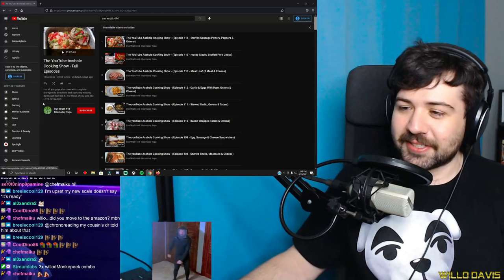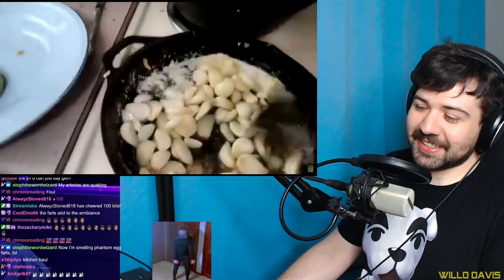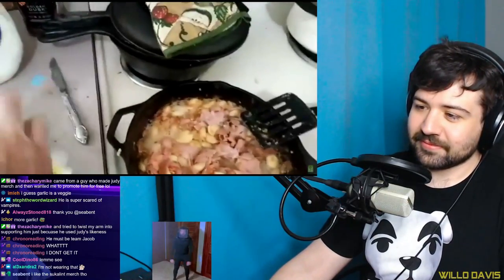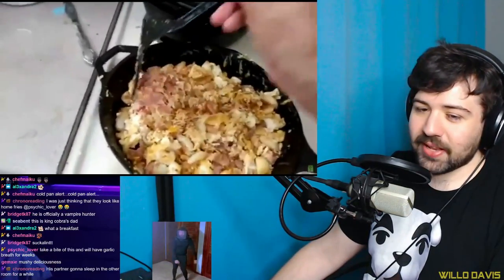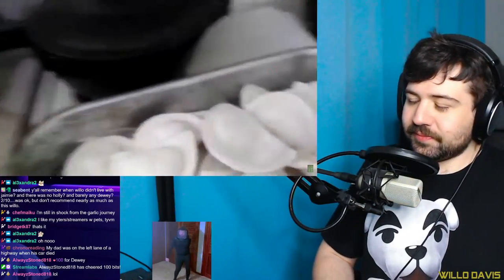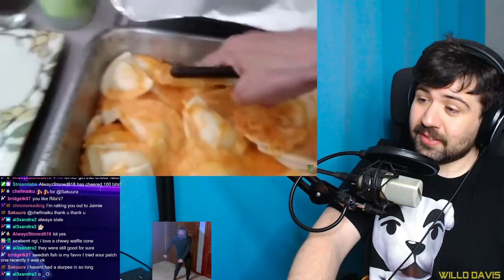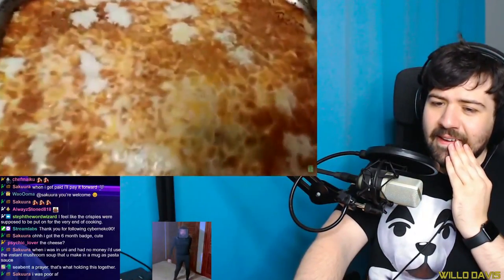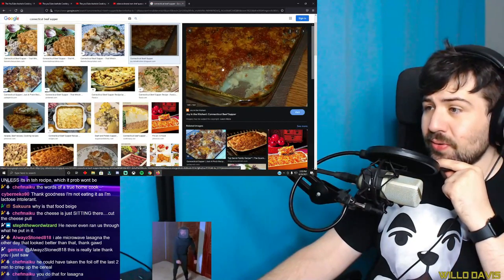YouTube's WORST Recipes...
Iron Wrath 444 - Doomsday Yoga keeps pushing the limits.

Webcam I use: (Logitech c920)
Nintendo Switch Carry Case
My gaming computer monitor
Vegan Omega 3
Animal Crossing New Horizons